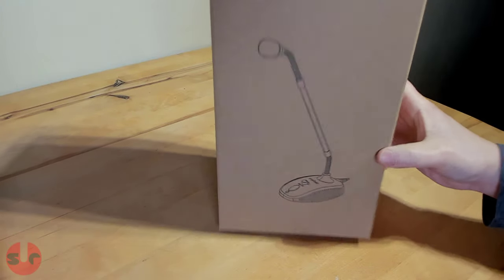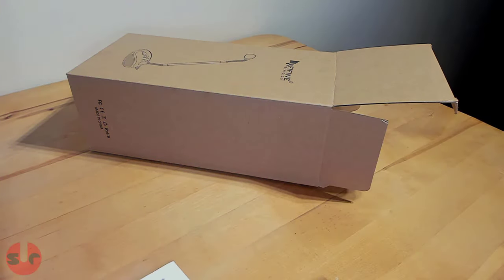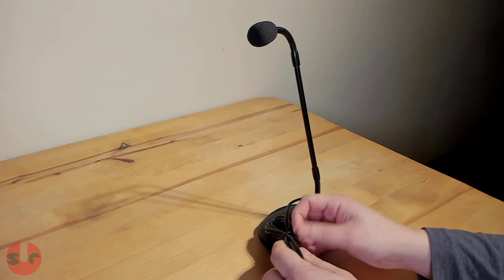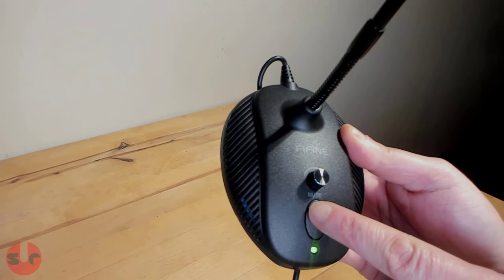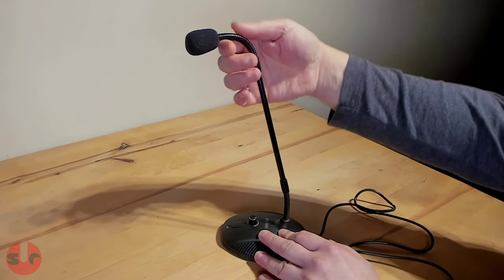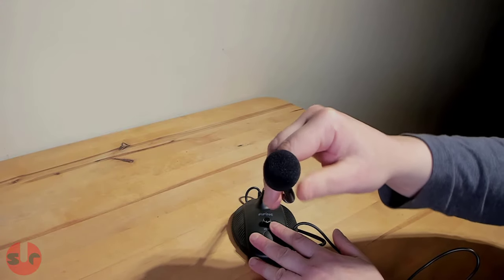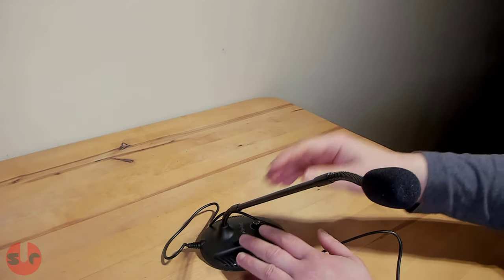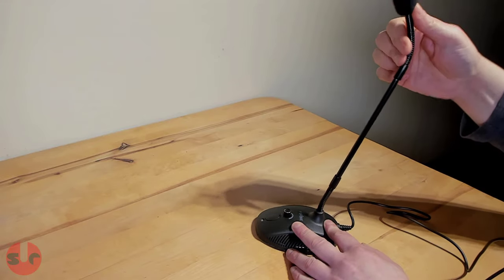FIFINE K052 USB Microphone review [Including mic test]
🚗SIM HARDWARE🚗
▶ Heusinkveld Handbrake
▶ Aiologs Seq shifter
▶ Valve Index